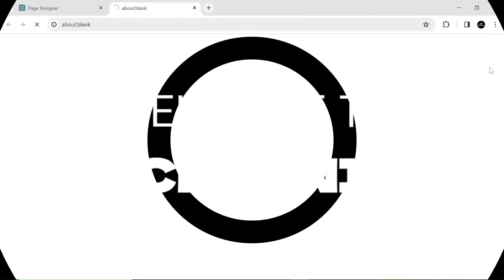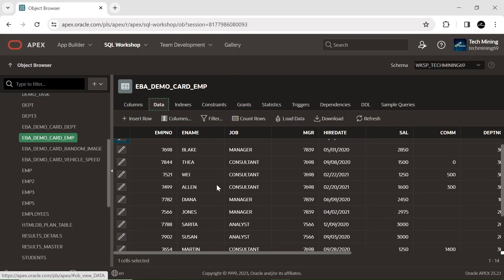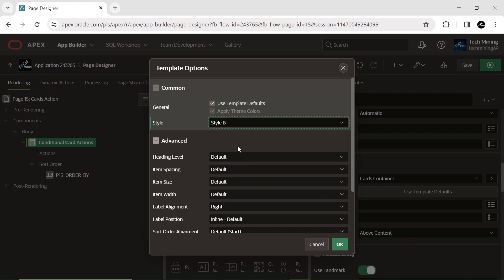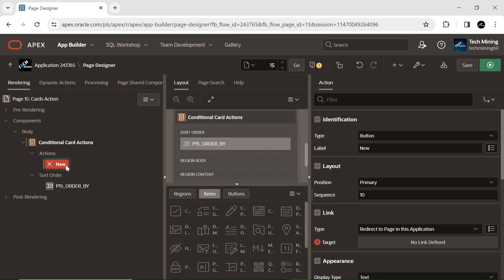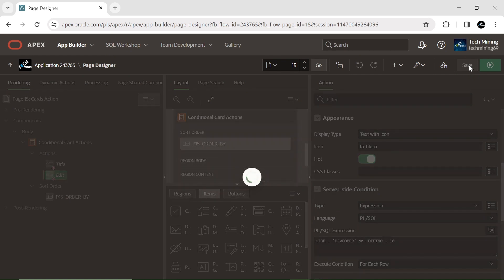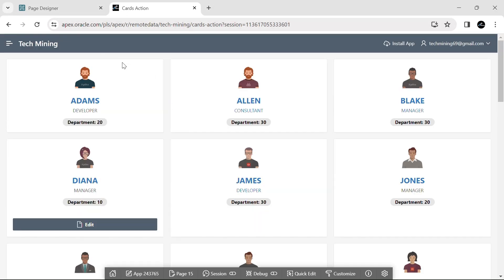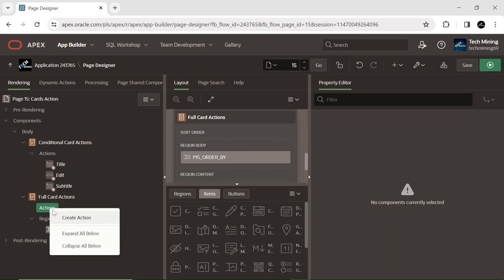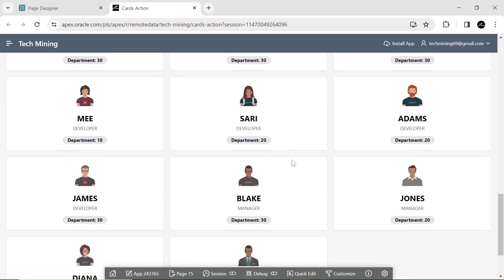Conditional and Full Card Actions in Oracle APEX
In this video, You will learn how to include multiple actions per Card.  This video is separated into two parts.

FIRST PART, illustrates the Conditional Actions. It displays 3 actions per card. The Title action, The Edit button action, The subtitle action.

The Title action displays without any condition.

The Edit button action displays only if employee belongs to department number 10.

The subtitle action will make the cards subtitle Editable, Only for department number 30 employees. If the user clicks on the cards subtitle link, They will be able to access the employee detail page.

SECOND PART, illustrates the full card action. It allows us to link the entire card to the specified action. In the current scenario, for the department number 30 employees the full card action is linked to the Employee detail page.

Create Table [EBA_DEMO_CARD_EMP]
  CREATE TABLE "EBA_DEMO_CARD_EMP"
   ( "EMPNO" NUMBER NOT NULL ENABLE,
 "ENAME" VARCHAR2(255),
 "JOB" VARCHAR2(255),
 "MGR" NUMBER,
 "HIREDATE" DATE,
 "SAL" NUMBER,
 "COMM" NUMBER,
 "DEPTNO" NUMBER,
 "PROFILE_IMAGE" BLOB,
 "MIMETYPE" VARCHAR2(255),
 "FILENAME" VARCHAR2(400),
 "IMAGE_LAST_UPDATE" DATE,
 "TAGS" VARCHAR2(4000),
  CONSTRAINT "EBA_DEMO_CARD_EMP_PK" PRIMARY KEY ("EMPNO")
  USING INDEX  ENABLE

  ALTER TABLE "EBA_DEMO_CARD_EMP" ADD CONSTRAINT "EBA_DEMO_CARD_EMP_DEPT_FK" FOREIGN KEY ("DEPTNO")
   REFERENCES "EBA_DEMO_CARD_DEPT" ("DEPTNO") ENABLE;
  ALTER TABLE "EBA_DEMO_CARD_EMP" ADD CONSTRAINT "EBA_DEMO_CARD_EMP_MGR_FK" FOREIGN KEY ("MGR")
   REFERENCES "EBA_DEMO_CARD_EMP" ("EMPNO") ENABLE;

PL/SQL Expression
:JOB = 'DEVEOPER' or :DEPTNO = 10